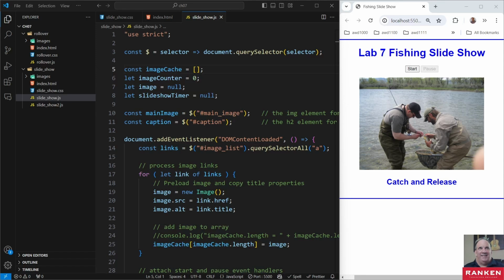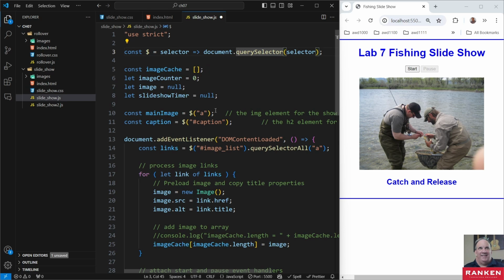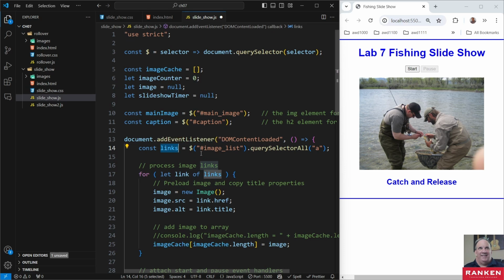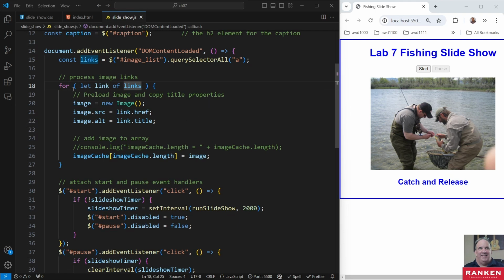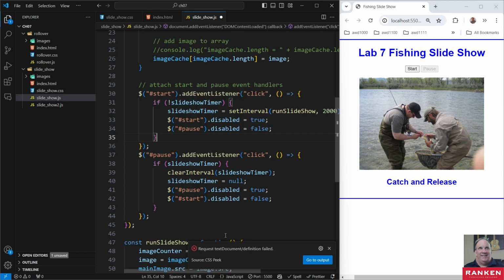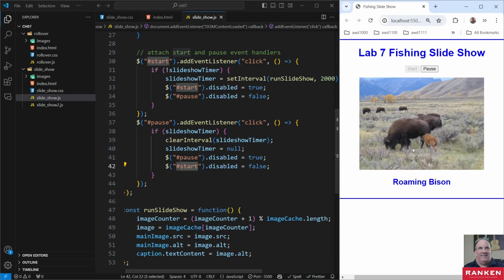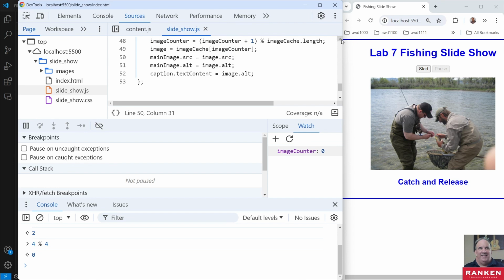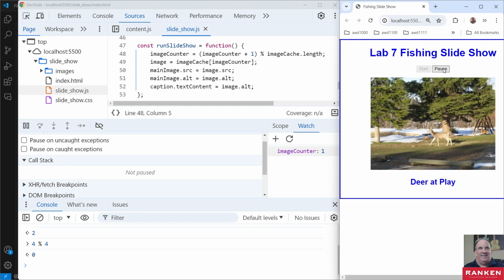JavaScript Chapter 7 Lab - Fishing Slide Show - AWD 1000 - Web Development Technologies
Fishing Slide Show